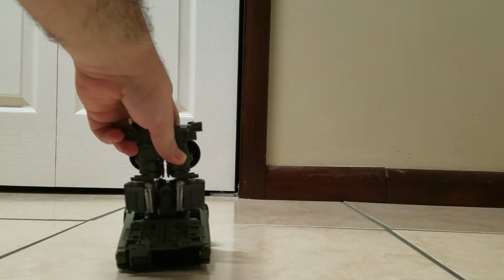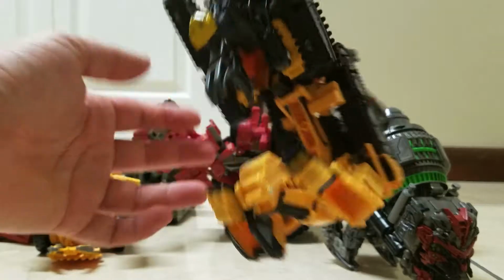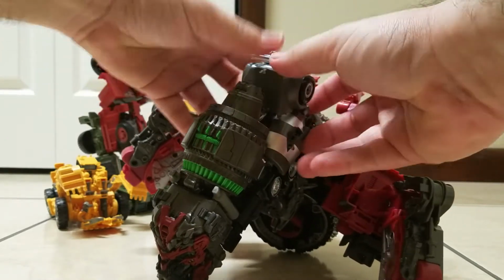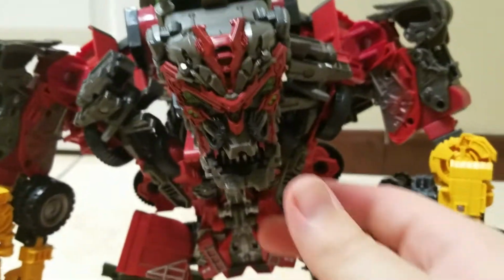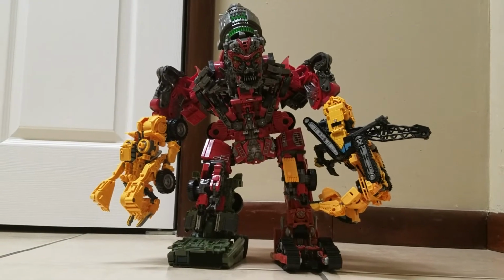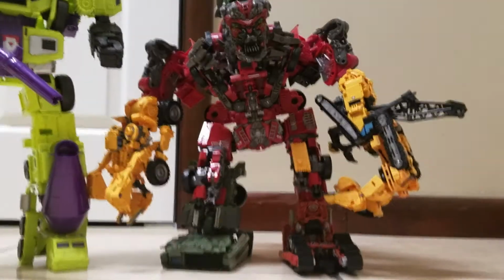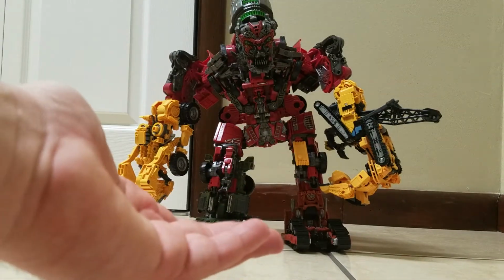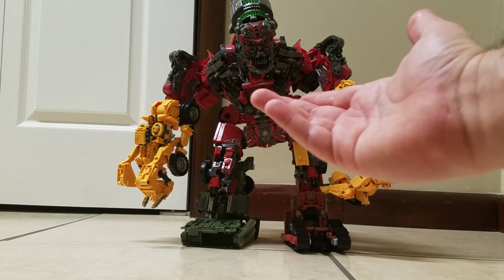Composite Enerjoe Reviews:Transformers Studio Series Titan Devastator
There are still none more devastating!